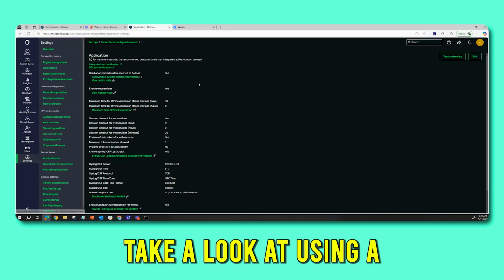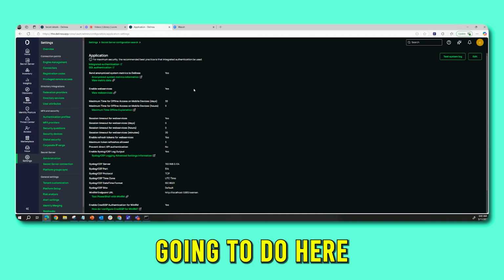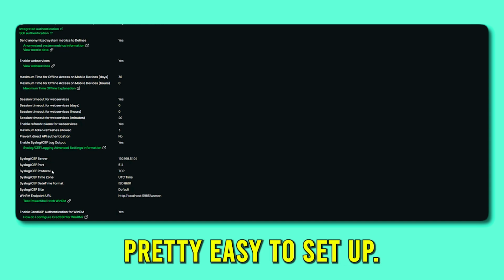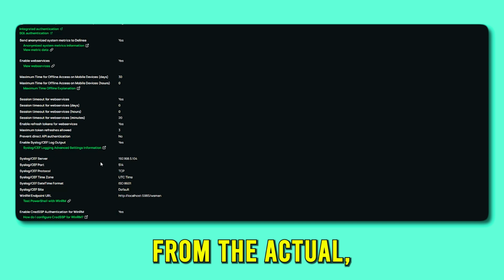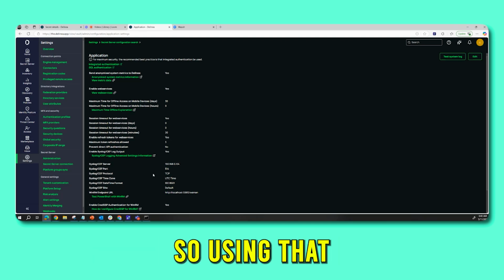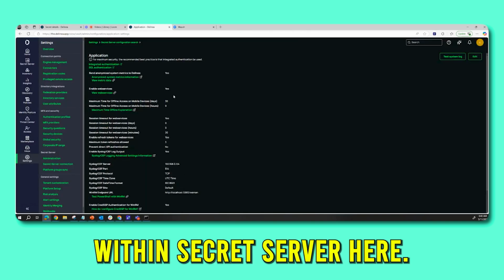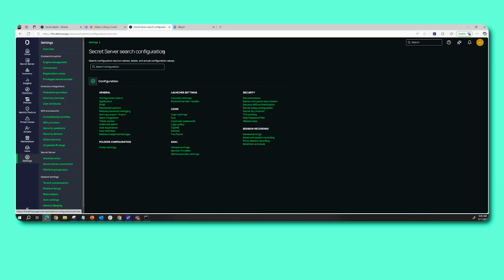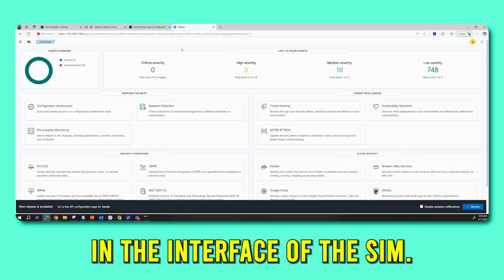Setting Up SIEM with Wazuh